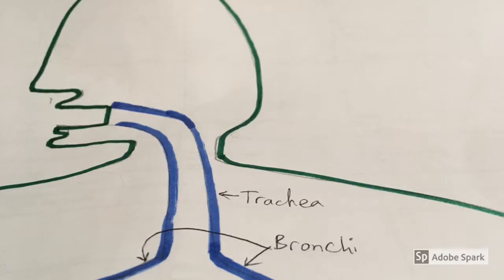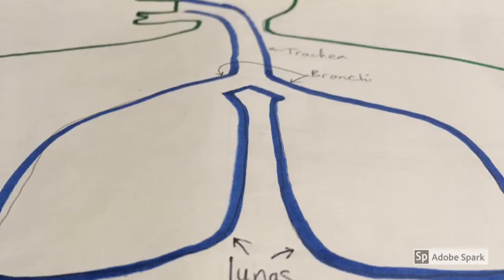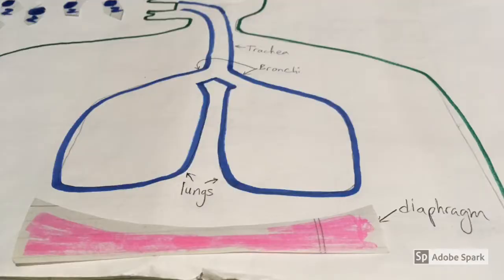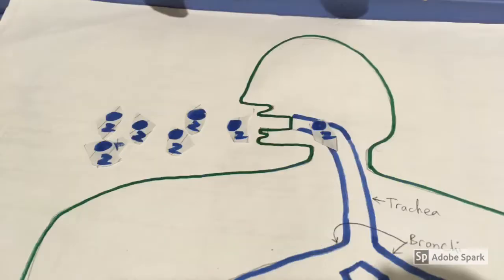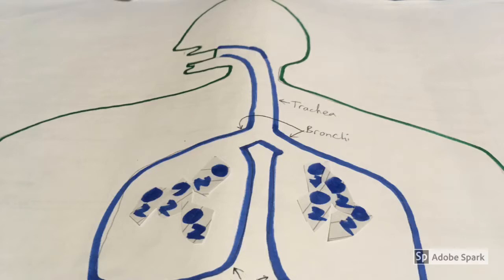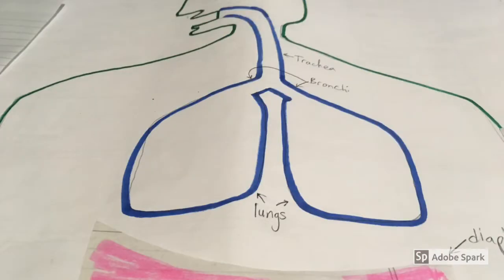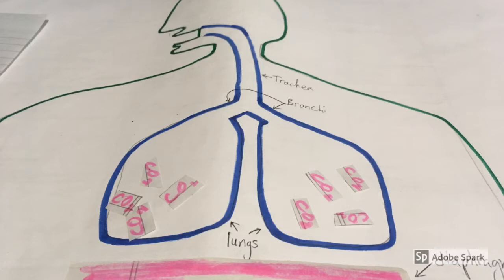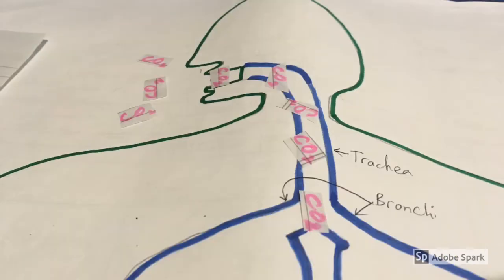Breathing Mechanics by Mel Burgess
Basic information on exchange of gases when breathing.